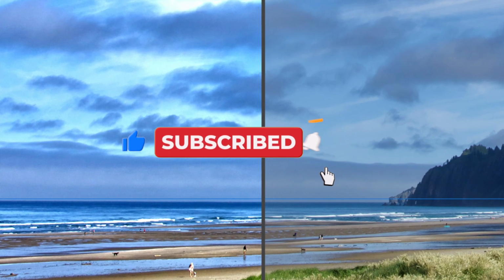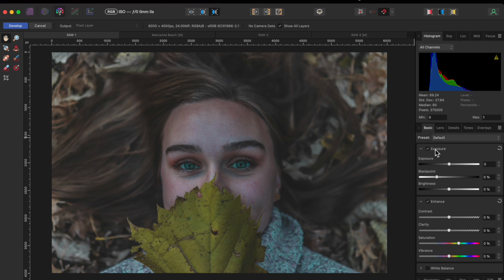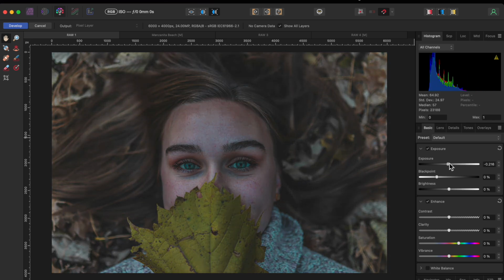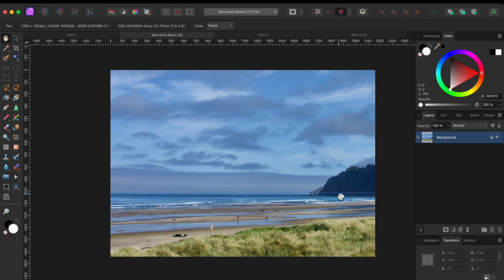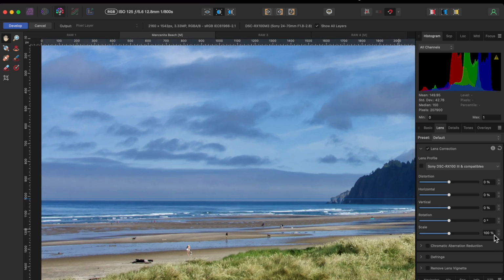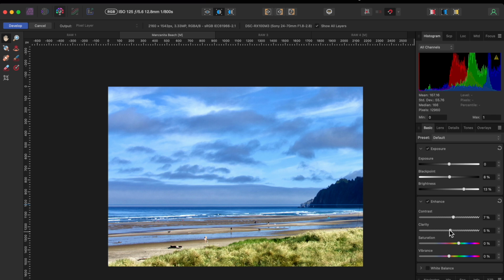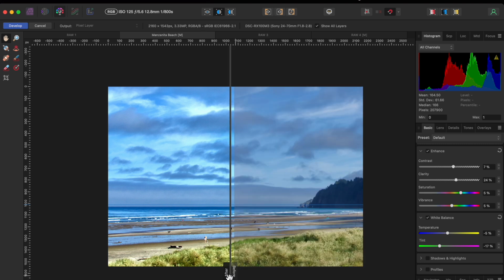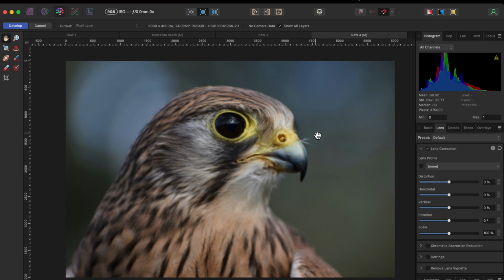How to Edit RAW photos in Affinity Photo 2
This Affinity Photo Tutorial is about working with RAW photos.  RAW just means unedited.  There's a lot you can do to enhance your images lighting, color, position, size and other things.  Affinity Photo has its own develop persona created just for RAW images.  Have fun playing around!

0:00 - What are RAW photos
0:37 - Example 1
0:54 - Develop Persona Basics Tab
1:13 - Playing with Settings
2:01 - Example 2, Lens Tab
3:11 - 2 more examples sped up